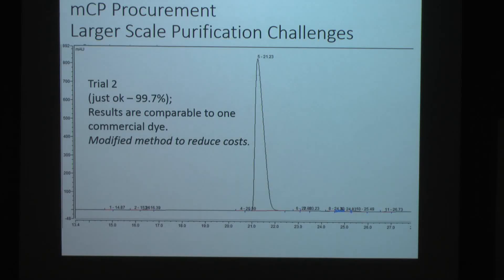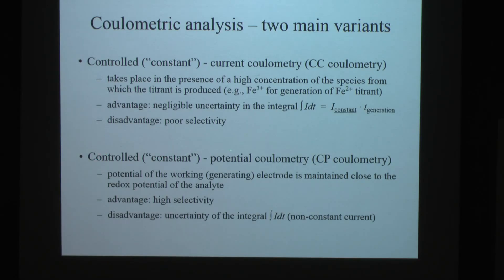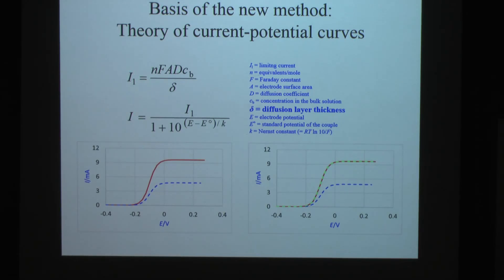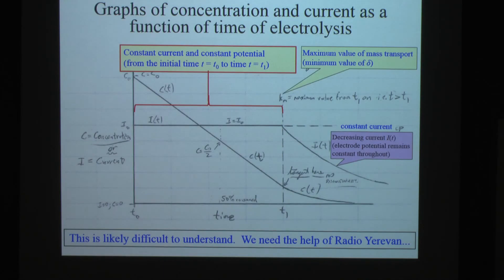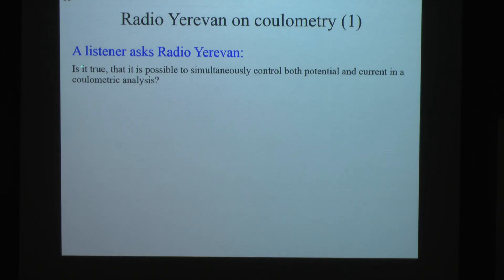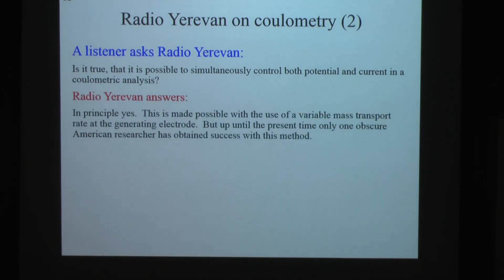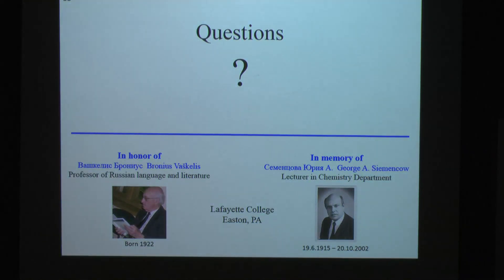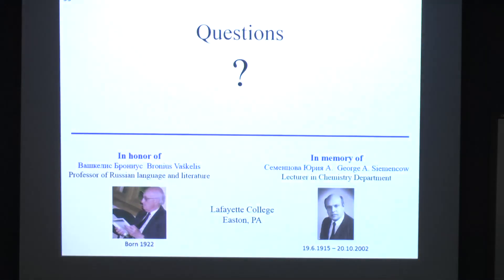Kenneth Pratt, National Institute of Standards and Technology - Part IV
Production and Traceability of NIST Electrochemical Standard Reference Materials